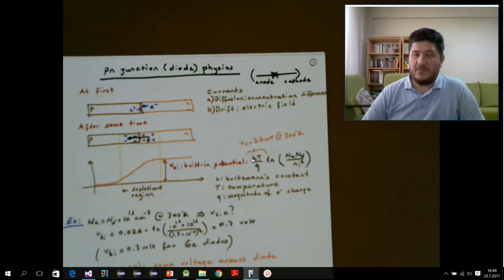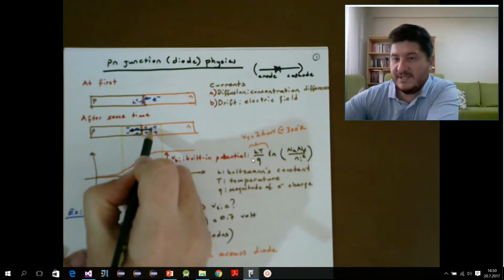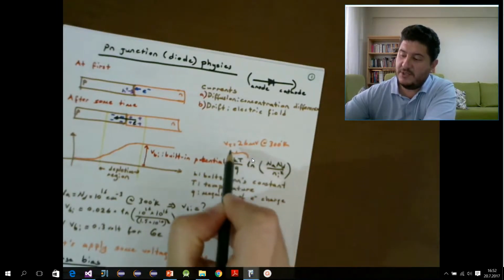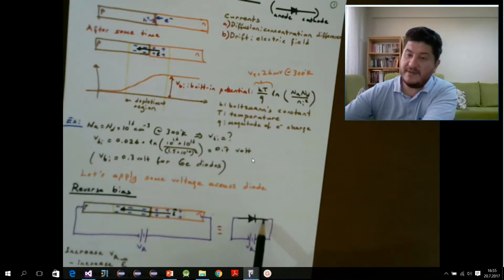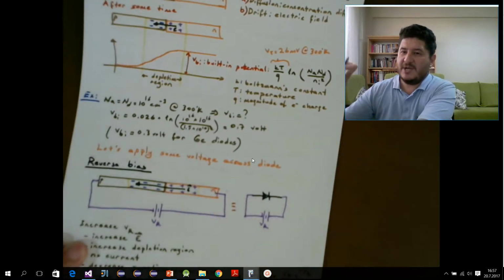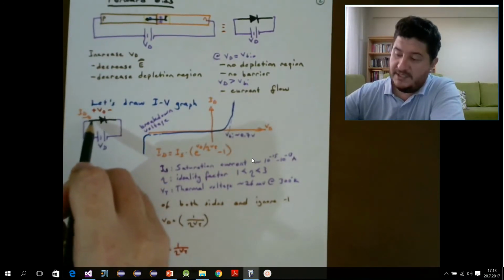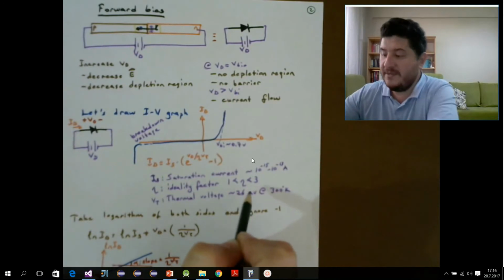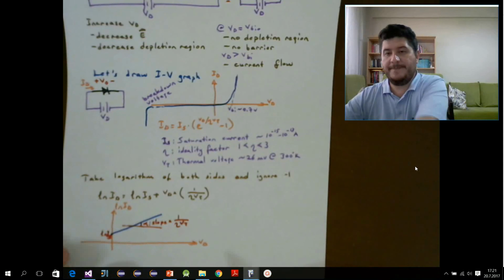PN Junction (Diode) Physics and Working Principles (Engineering Lecture Series - Electronics #2)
In this video, PN junctions (diodes) which are manufactured by bringing P and N type materials together and their working principles are explained.